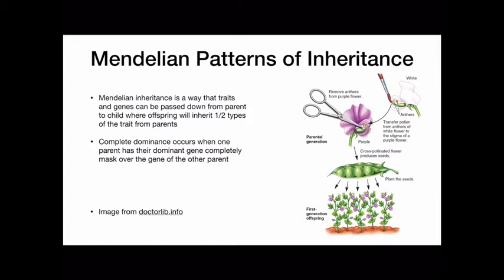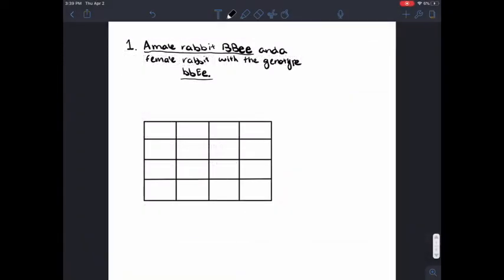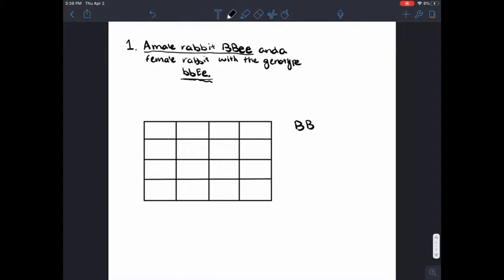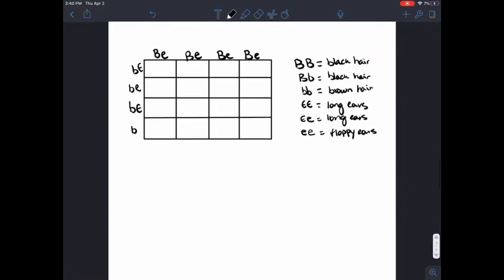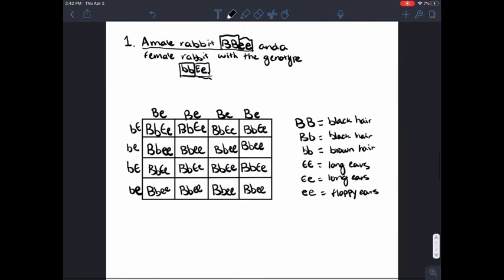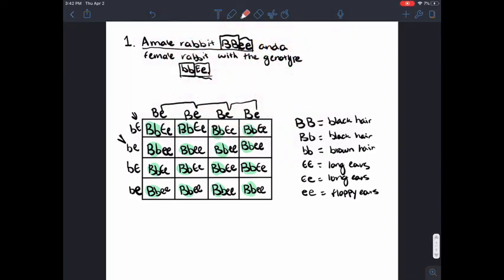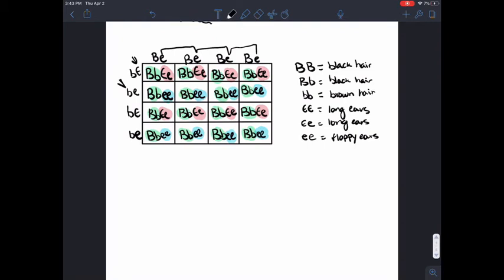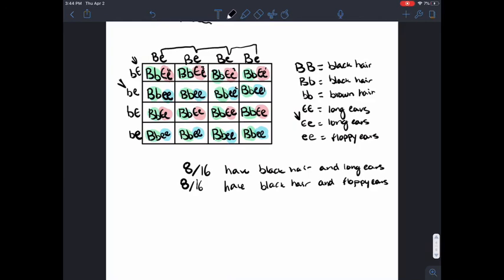Genetic Inheritance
This is my bio project! Enjoy!